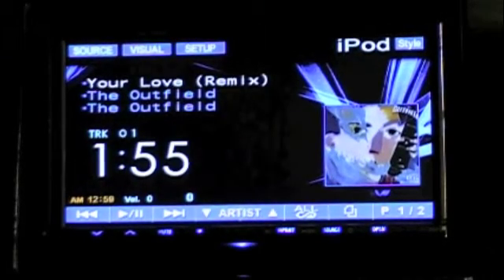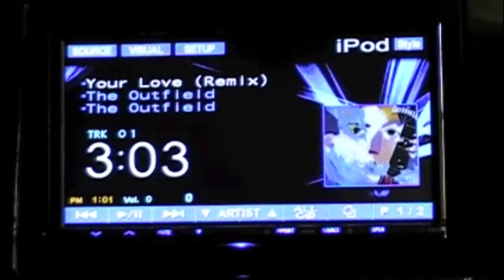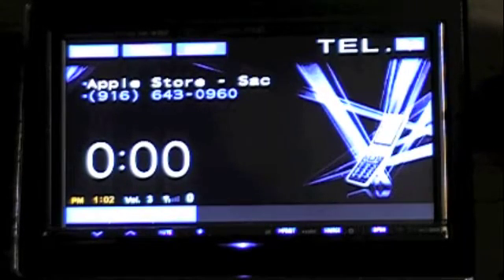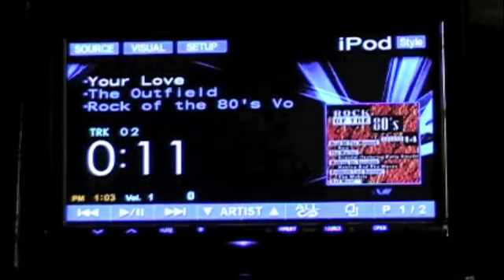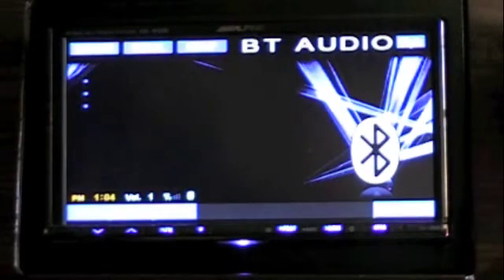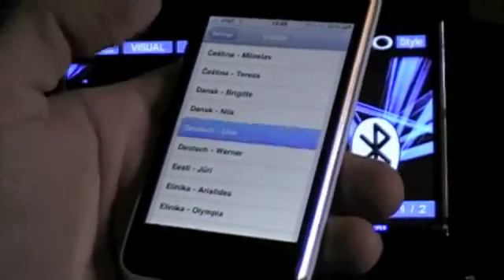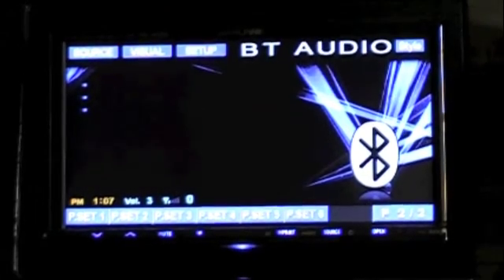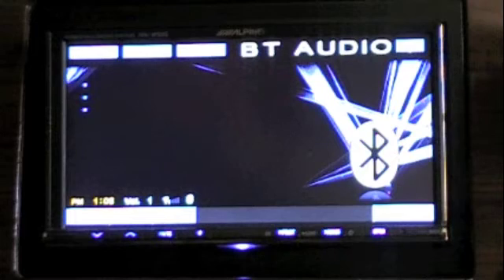SOT Video Review 3c - Alpine iVA-W505 - Bluetooth and More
An in-depth review of the Bluetooth aspect of the Alpine iVA-W505